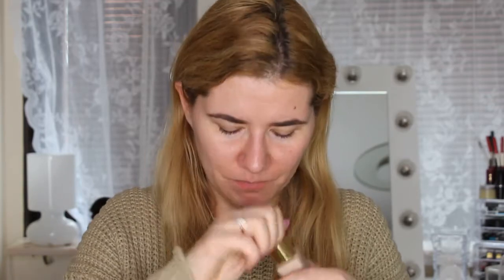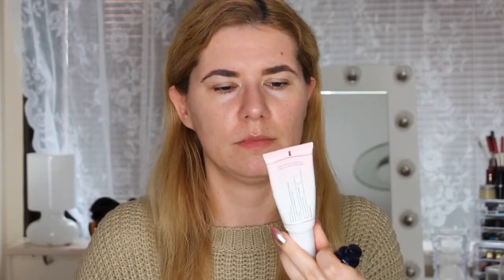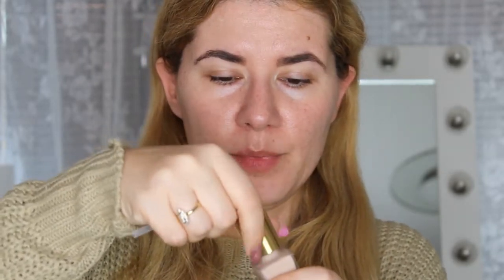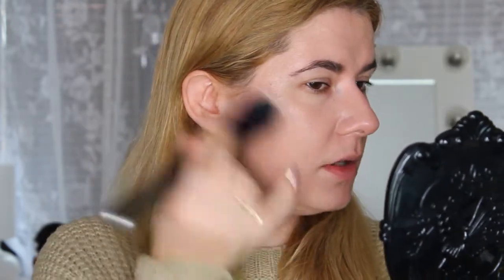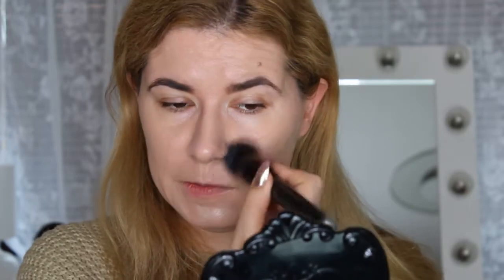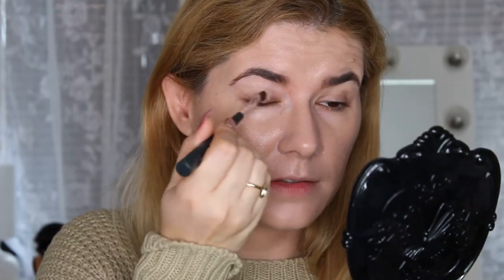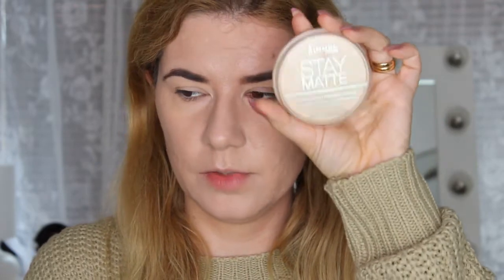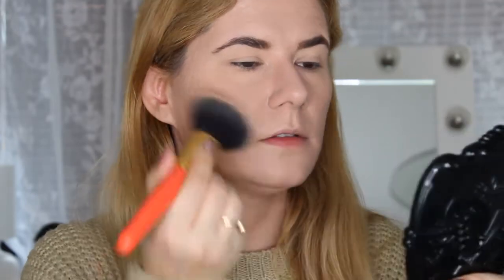Double Wear Stay in place Water Fresh Foundation, Flawless Concealer and Eyeshadow Base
Svenska/Swedish